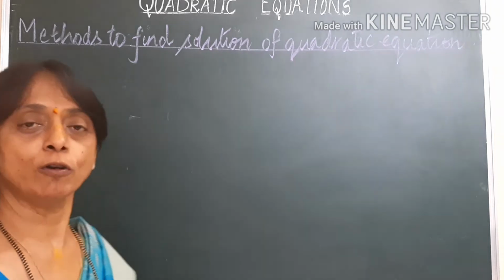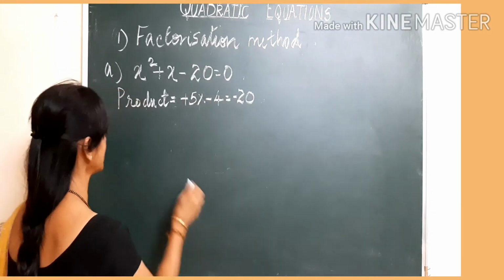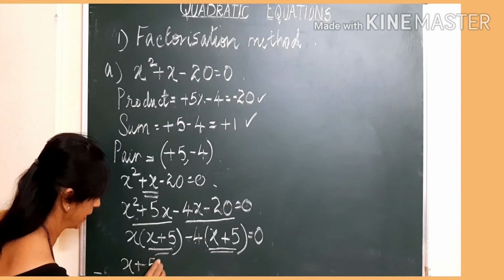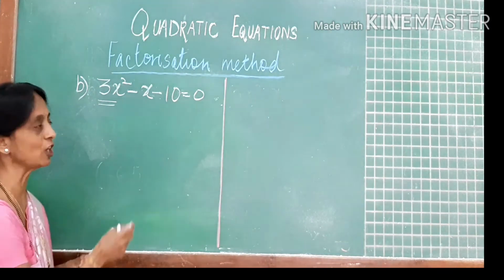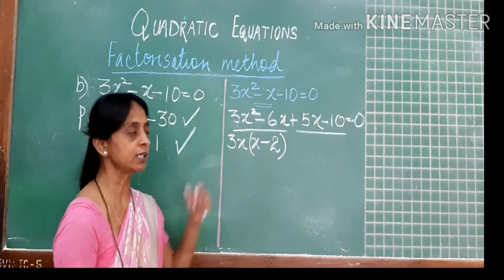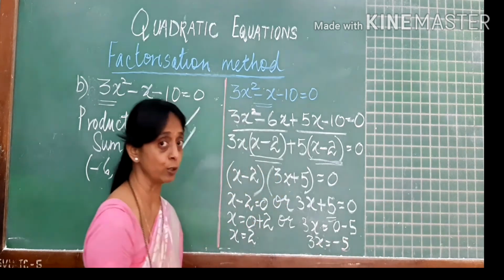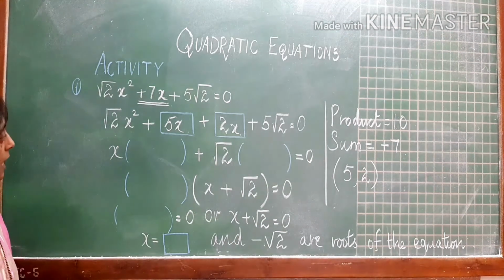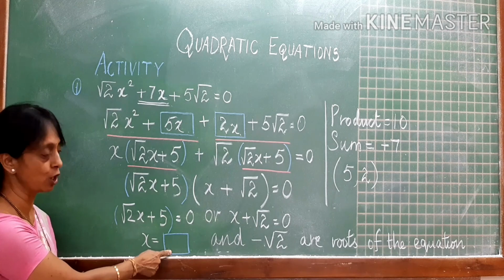Quadratic Equations Video 04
QUADRATIC EQUATIONS
MATHEMATICS (PART I)

METHODS TO FIND SOLUTION OF QUADRATIC EQUATION
1. FACTORISATION  METHOD